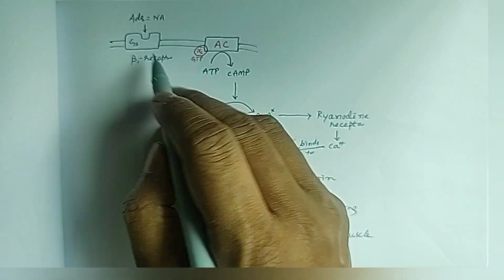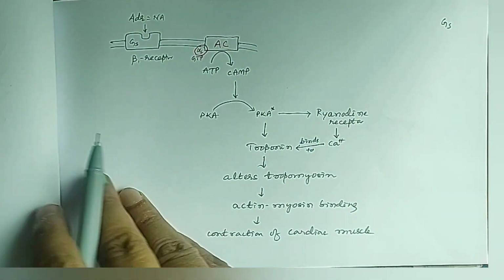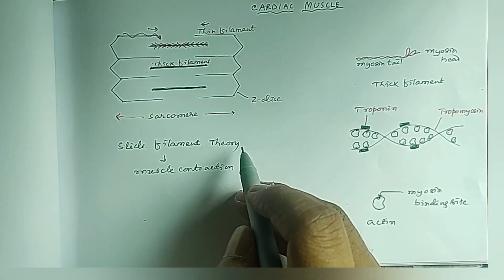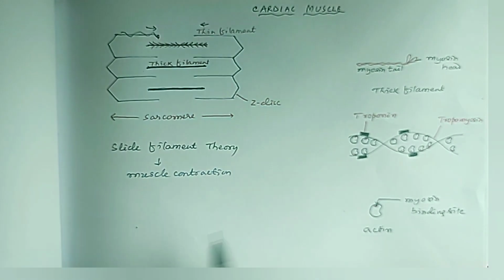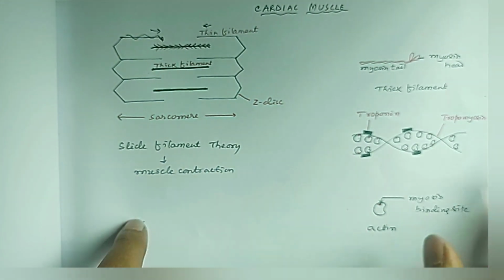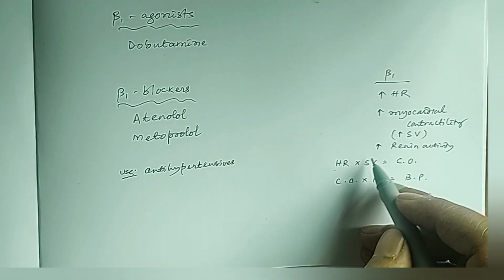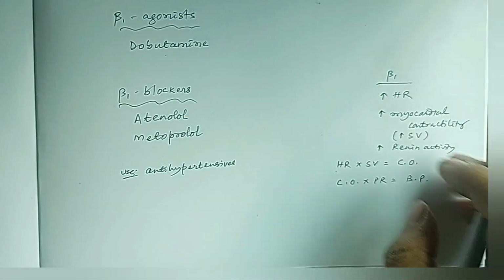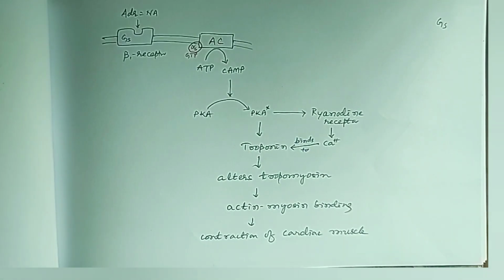Beta1 adrenergic receptor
Beta 1 adrenergic receptor is located in the heart and kidney. This video describes the molecular mechanism of beta 1 receptor.